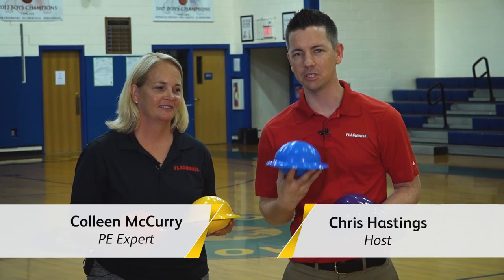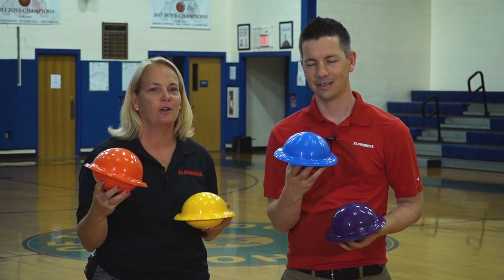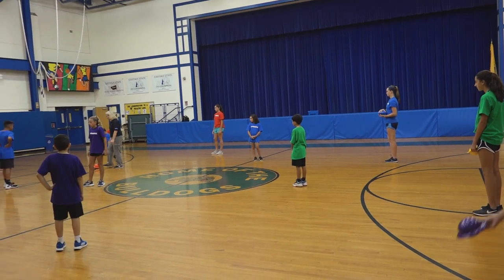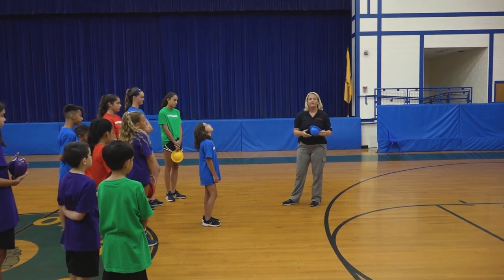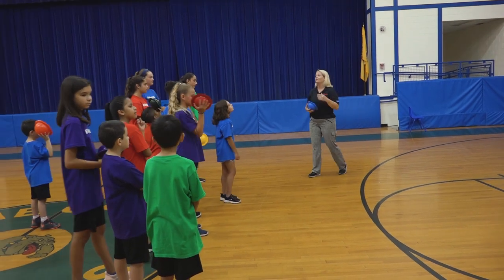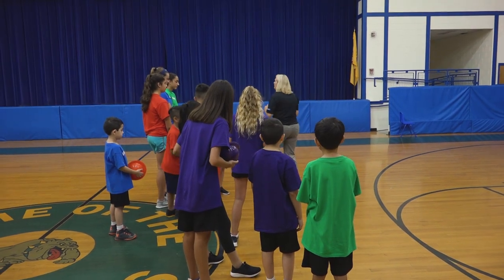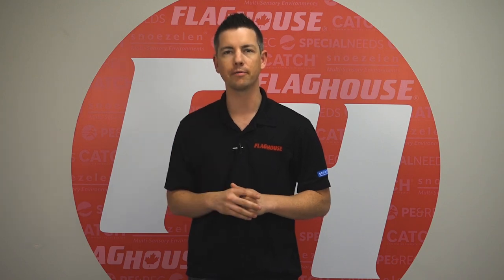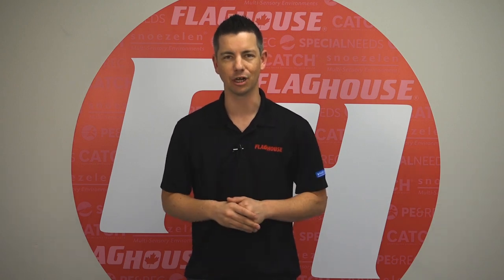How to Play Satryan Ball (Ep. 166 - Satryan Ball)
Bringing new equipment into the gym can be thrilling, so many different ways to use it and students are always interested in a break from the same old. The Satryan Balls are the perfect addition for fun games, fitness activities and developing new skills!

In this video:
Satryan™ Ball Set - Item # 80426